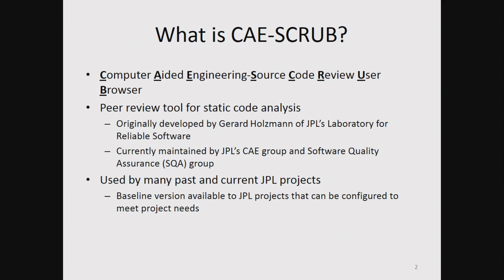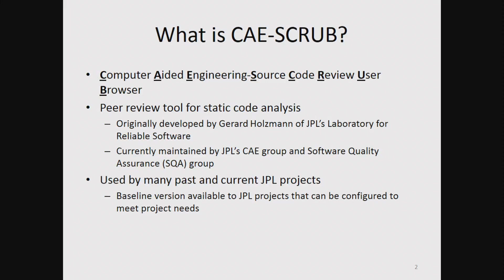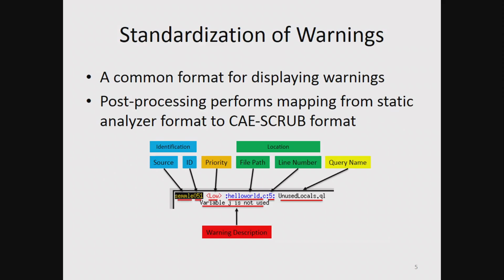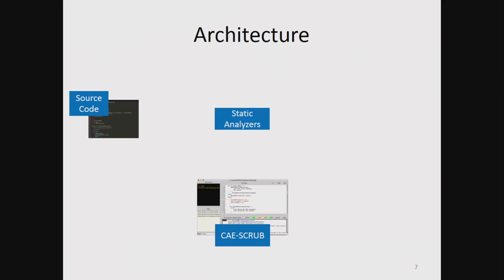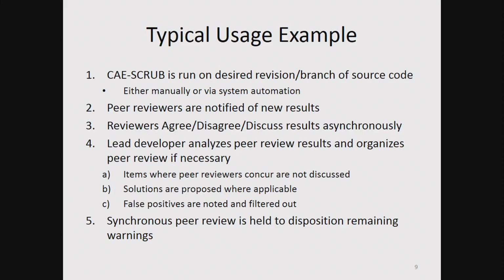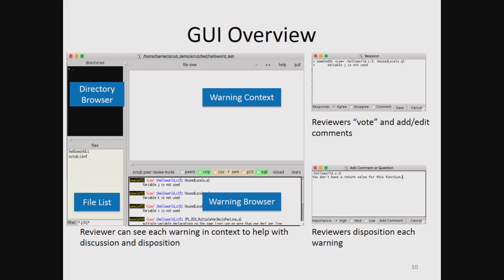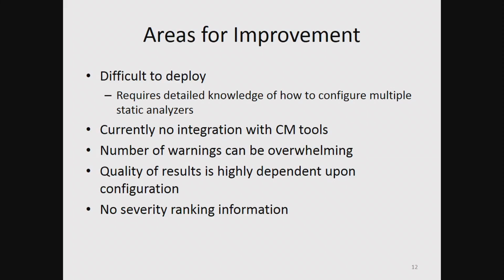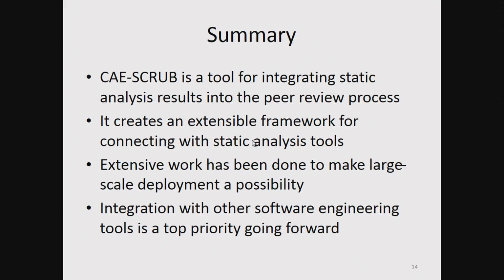Day 2 - SCRUB for Peer Review of Static Analysis Results - Lyle Barner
SCRUB for Peer Review of Static Analysis Results

Lyle Barner
Jet Propulsion Laboratory